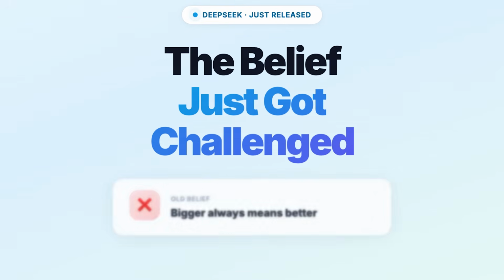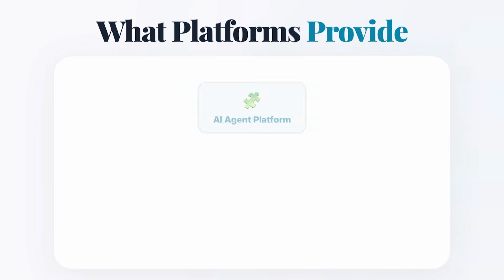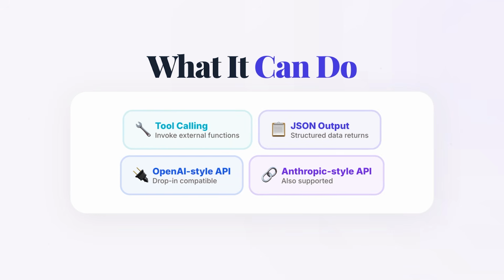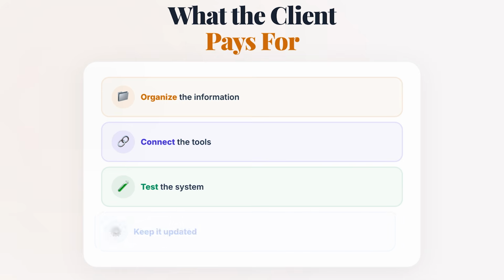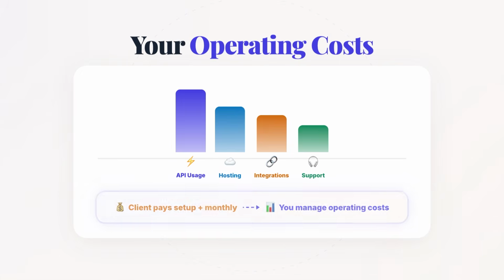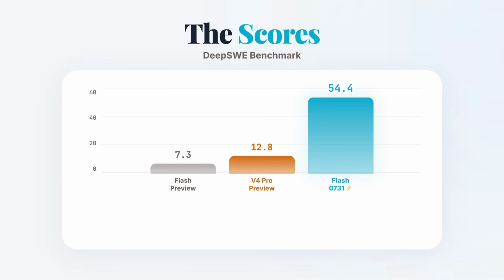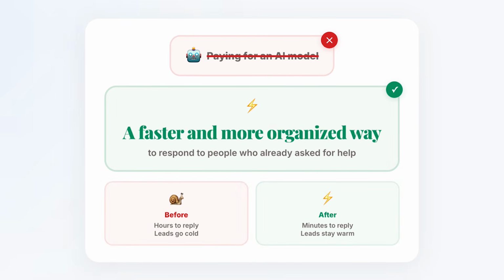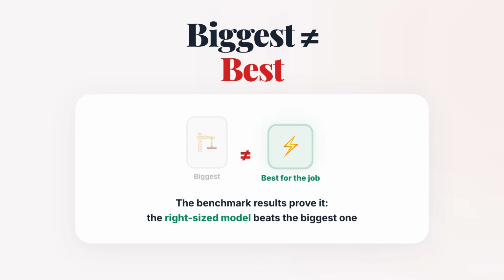DeepSeek Just CHALLENGED Bigger AI Models (Smaller, Faster & Cheaper)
A tiny AI model just beat a giant one on every single coding test…
I broke down exactly what that means for your client work (Code: YTfamily)
⚠️ Most AI agent platforms are quietly billing you every month

(Code: YTfamily)

P.S. This model is still flying under the radar… that won't last.

00:00 Intro
00:35 The smaller model that outperformed the bigger one
01:30 Why AI agent platforms rack up hidden monthly costs
02:40 What DeepSeek V4 Flash actually replaces (and what it doesn't)
03:30 The one piece most builds miss before going to clients
04:15 Client build: knowledge assistant for internal docs
05:00 Client build: law firm intake system
05:50 The biggest benchmark gap in the whole release
06:40 Client build: lead follow-up for local businesses
07:30 The Solo Operator advantage